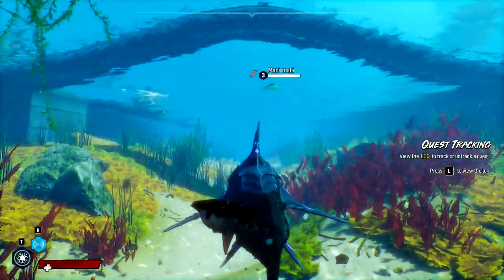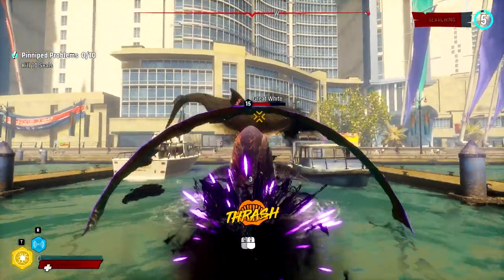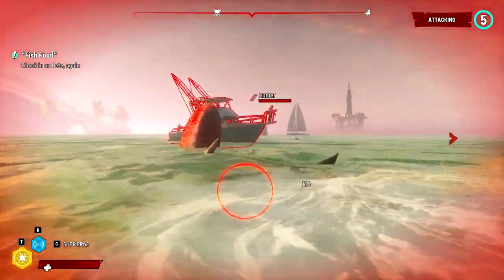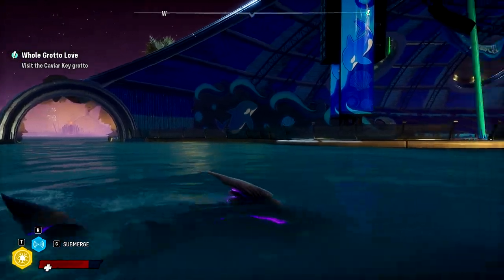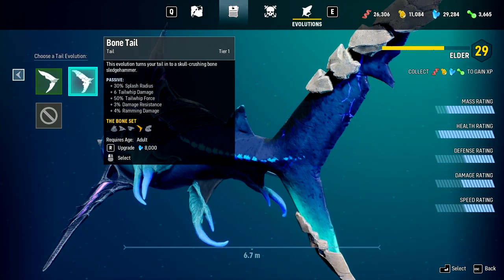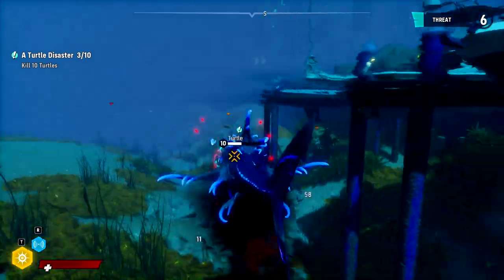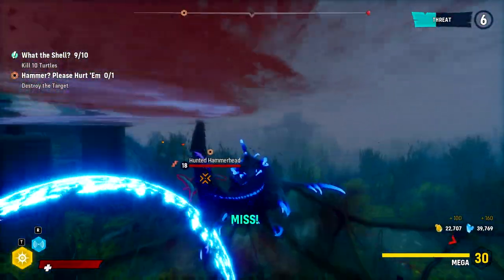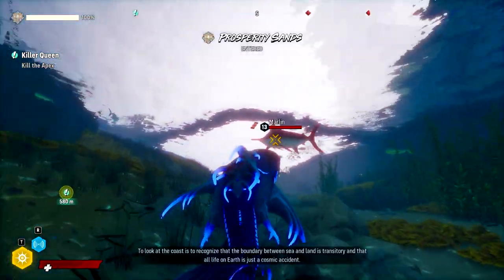Let's Play Maneater Ep.10 The Ultimate Shark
On the tenth episode of Let's Play Maneater, we've beaten Pete and become an elder shark, so now we need to finish claiming Prosperity Sands and take down it's Apex Great White. Then we immediately jump into taking down our next infamy target, the dynamite-happy Butcherboy Brady. With a new body secured, we check back in on Scaly Pete to find him burned and a little crazy, preparing to dump barrels of poison into the water to bring us down. Moving into Caviar Key, we find a faux-Seaworld where the orcas have apparently already busted out? Becoming a killer of killer whales, we gain enough mass to become a legendary Megashark, the largest we can be.